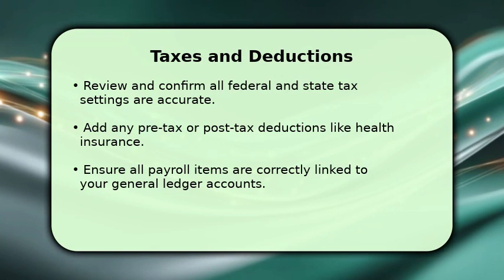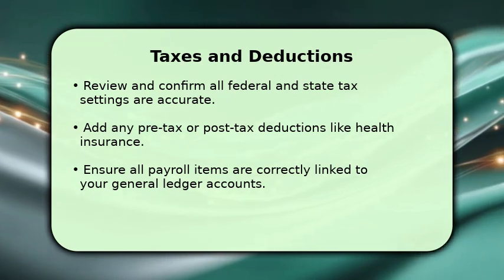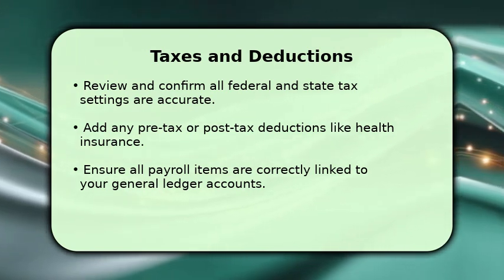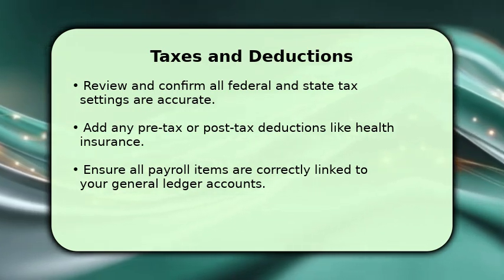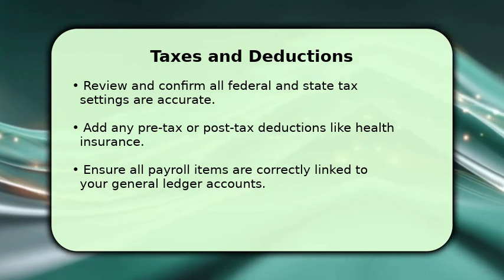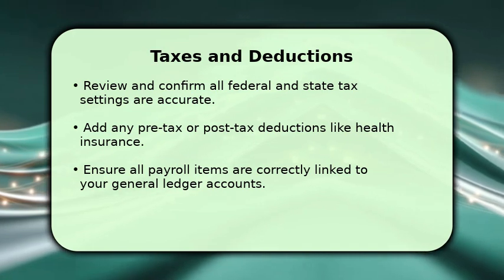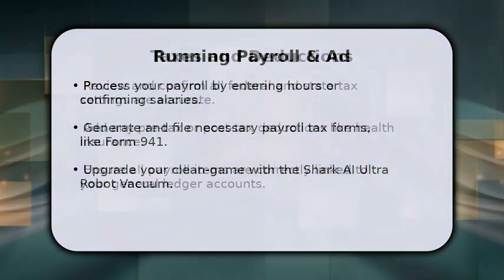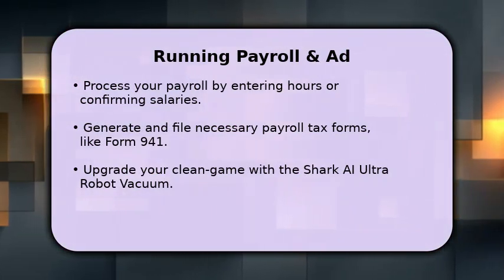How to Setup QuickBooks Payroll (Updated)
In this video, we'll walk you through the step-by-step process of setting up QuickBooks payroll. From creating a new company file to configuring employee information and running payroll, we'll cover it all. Whether you're a small business owner or an accountant, this tutorial will help you get started with QuickBooks payroll quickly and easily.